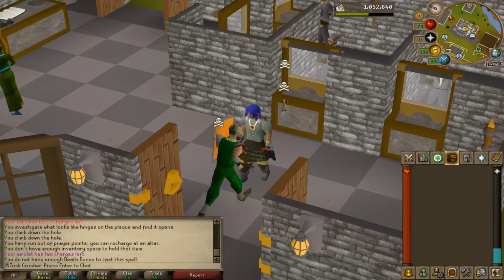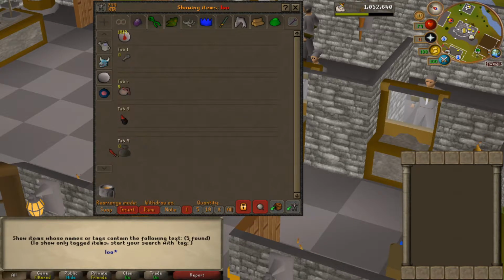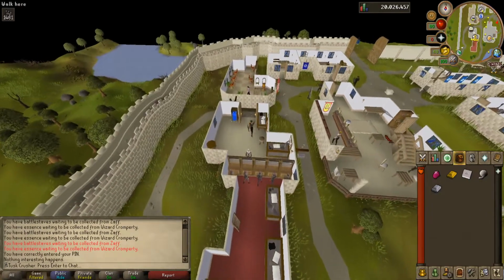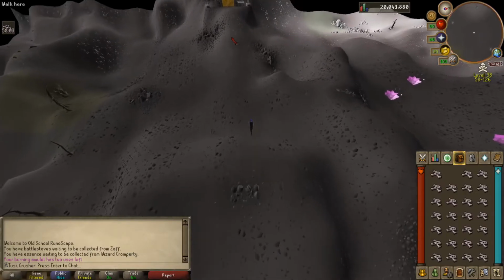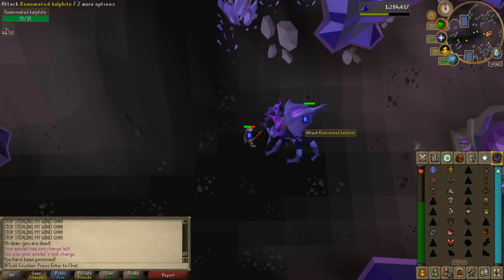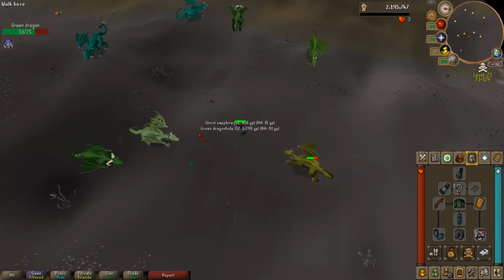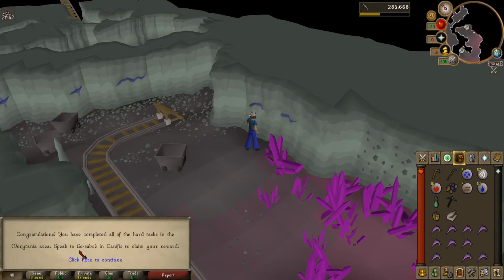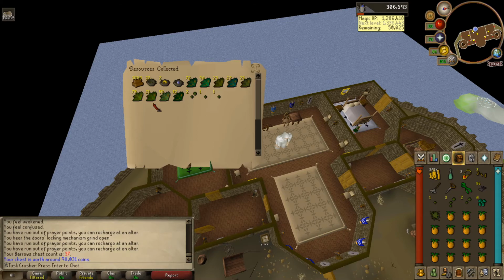OSRS Ironman Progress #1 - Tusk Crusher - Prayer Gainz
Welcome to the first episode of my new Ironman series. This is the continuation of an account i have played before i started recording. Join me as we watch this account develop into a PVM/skilling master. There is a lot of prayer related tasks in hopes I reach the goal of efficiently being able to do barrows. This will be the first step to beginning that grind.

This is episode 1 of my OSRS Ironman progress. hope you enjoy!